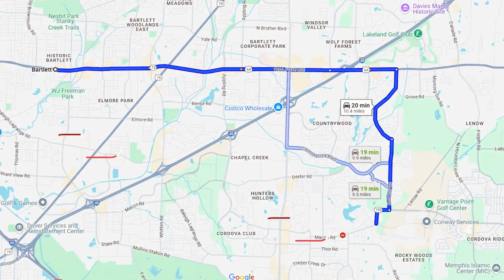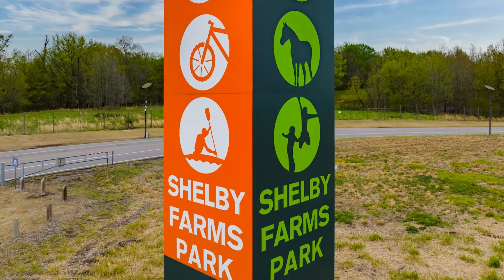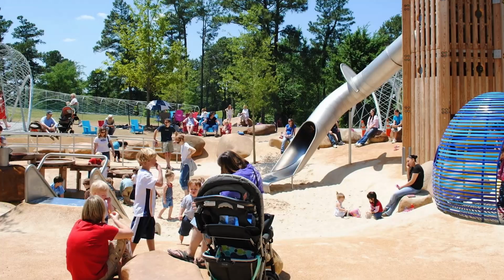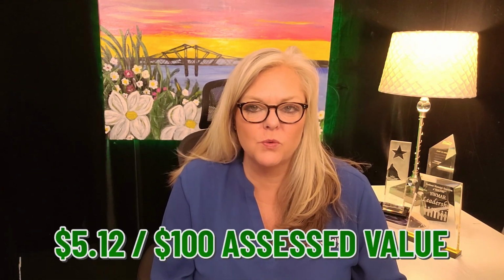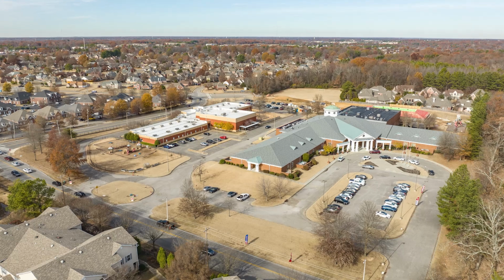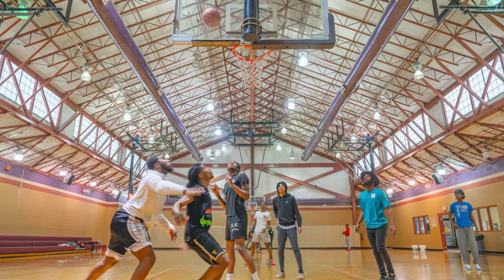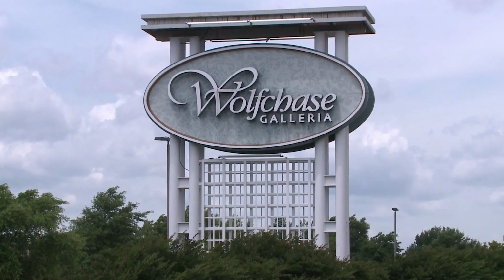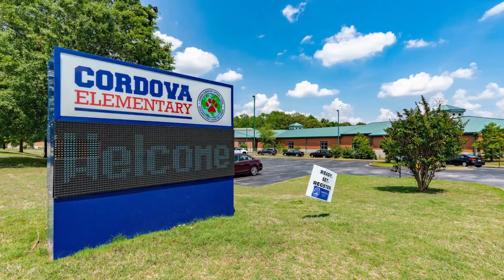BARTLETT TN vs CORDOVA TN: Memphis Suburb Showdown | What You NEED To Know | Memphis Tennessee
Are you thinking about moving to Memphis Tennessee? Deciding between Bartlett TN vs Cordova TN? This Memphis suburb showdown has all the details you need! I’ll help you compare these two popular suburbs just outside of Memphis Tennessee so you can make an informed choice. From housing markets and home prices to school districts and lifestyle, this video breaks it all down for you.
Bartlett TN offers a small-town, family-friendly vibe with highly-rated schools and a sense of community. It’s an older, incorporated city with its own services and a slower pace, perfect for those looking for a more relaxed lifestyle. On the other hand, Cordova TN is a bustling, fast-developing area. With tax rates and new developments on the rise, including a brand-new high school, Cordova offers diverse and dynamic living options you’ll love.
Experience the key differences in location, tax rates, and everyday living as I take a closer look at what you need to know before making the big move. Whether you’re leaning towards the charm of Bartlett or the fast-paced energy of Cordova, this video will help you figure out which suburb is the best fit for you!
I’d love to help you make a smooth move to Memphis Tennessee!
🤔Thinking of Moving to Memphis and the MidSouth?
00:00 - Intro to Bartlett TN vs Cordova TN: Memphis Suburb Showdown | What You Need to Know
01:08 - Bartlett Tennessee vs Cordova Tennessee Overview
02:27 - Housing Market in Bartlett Tennessee vs Cordova TN
03:10 - Housing Market Trends in Bartlett TN vs Cordova Tennessee
05:04 - Taxes and Cost of Living in Bartlett Tennessee vs Cordova Tennessee
06:46 - Schools in Bartlett Tennessee vs Cordova Tennessee
08:20 - Lifestyle in Bartlett Tennessee vs Cordova TN
10:25 - Things to Do in Bartlett TN vs Cordova Tennessee
12:56 - Wrap Up to Bartlett TN vs Cordova TN: Memphis Suburb Showdown | What You Need to Know
If you want to know everything about living in Memphis or Tennessee and the surrounding areas, then subscribe▶ and tap the bell🛎 for notifications so you can be the first to know about the current market in Memphis or Tennessee.😁

We get calls and emails every day from people just like you, looking for help making their move to Memphis or Tennessee and we absolutely love it.😍 Whether you are moving in 9 days or 90 days, give us a call☎, shoot us a text📝, or send us an email📨 so we can help you make a smooth move to Memphis or Tennessee.